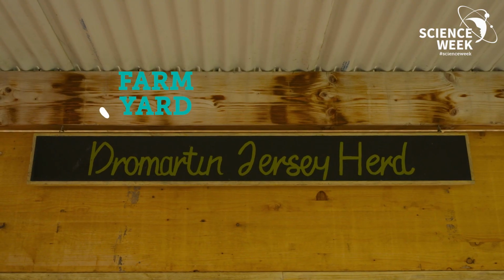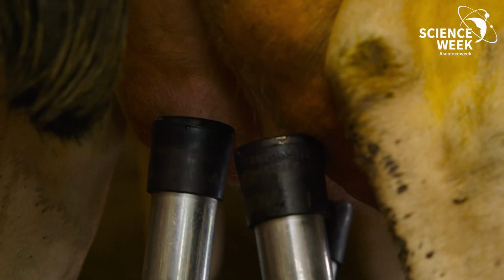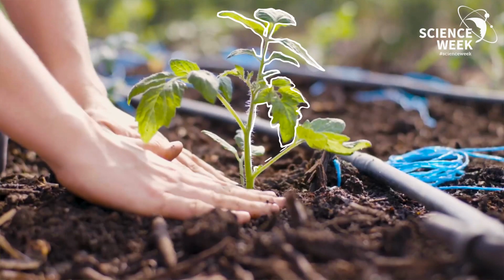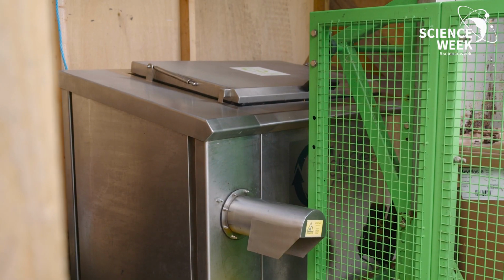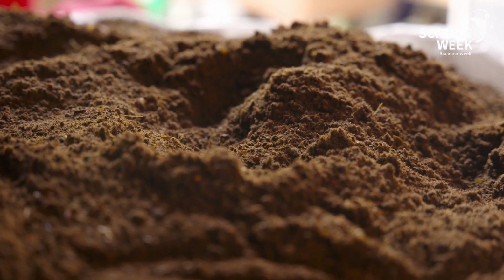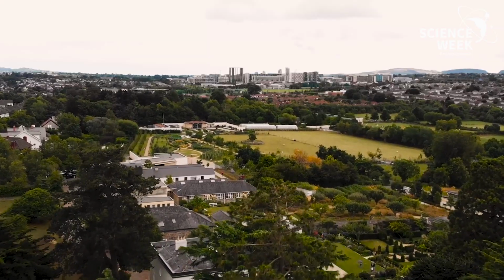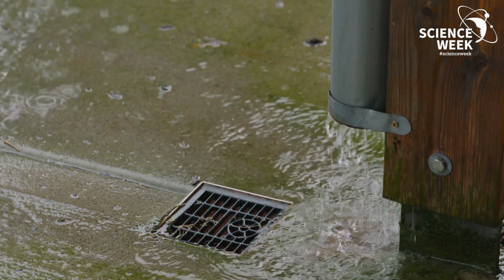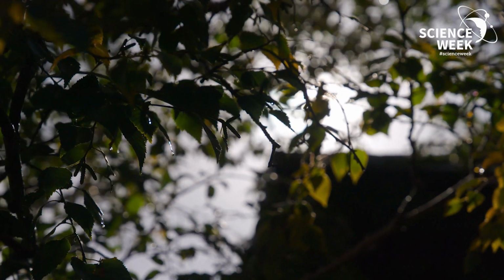Airfield Estate and sustainability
We went down to Airfield Estate to talk to Dr Kirstie McAdoo about how they are sustainable.

This was part of a SFI Curious Minds Science Show for Primary Schools.